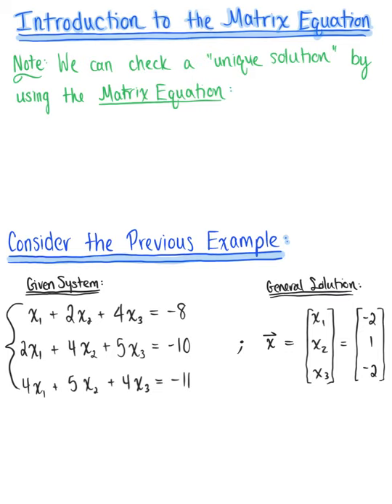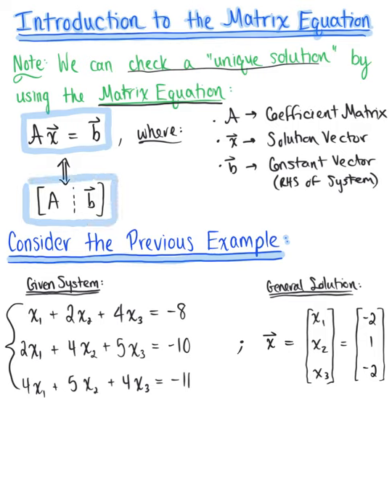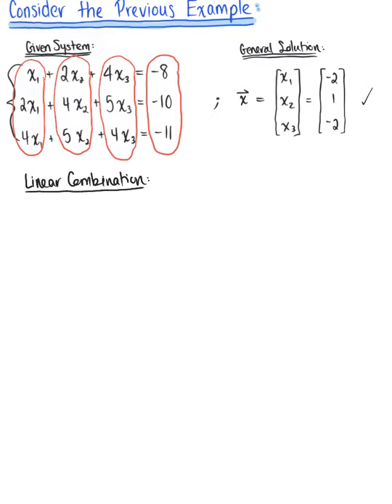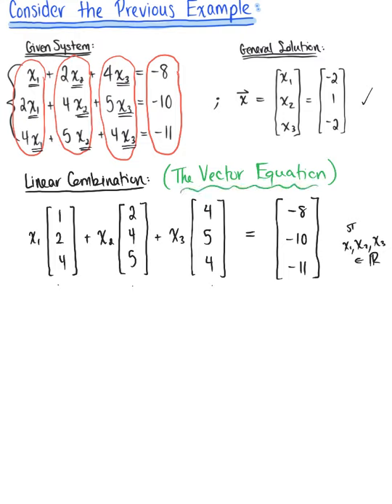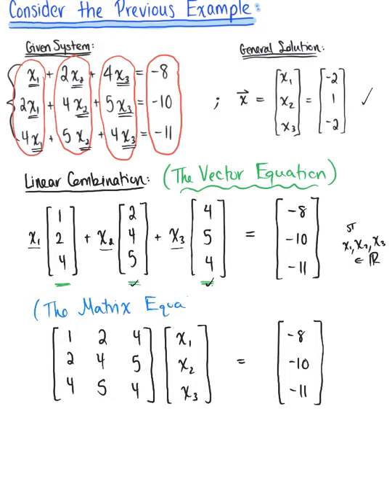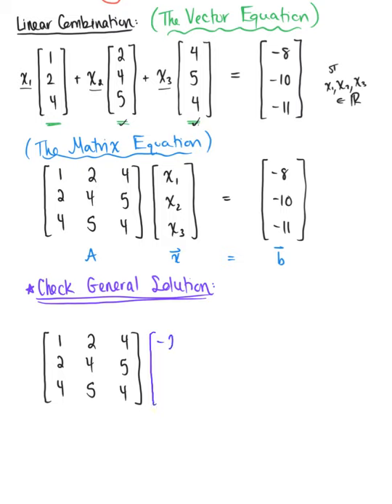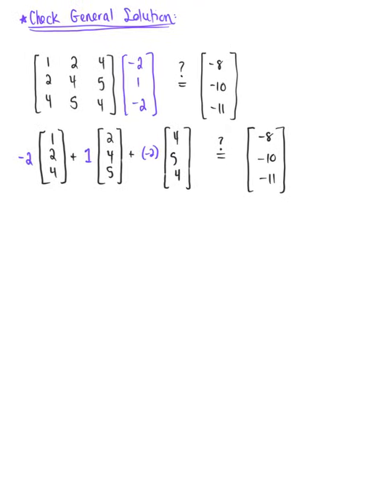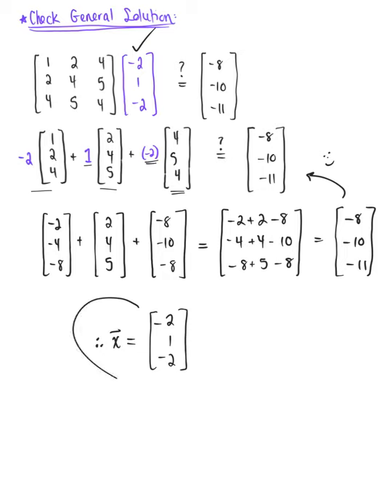Introduction to the Vector Equation & the Matrix Equation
Checking the Solution to the Previous Example Using the Vector & Matrix Equations.